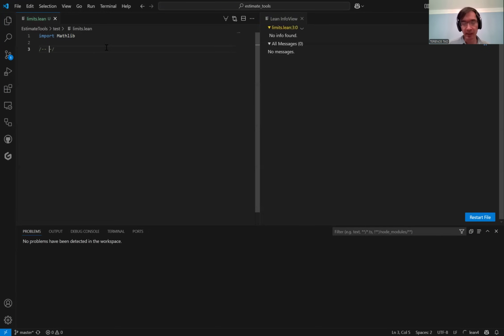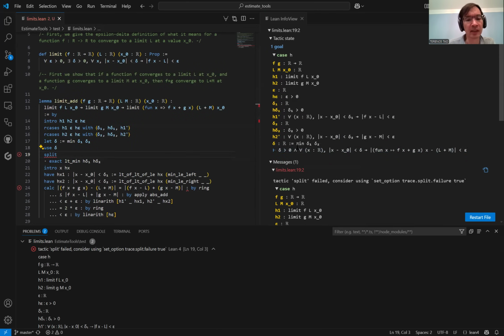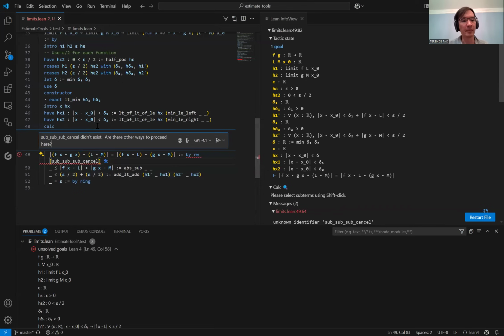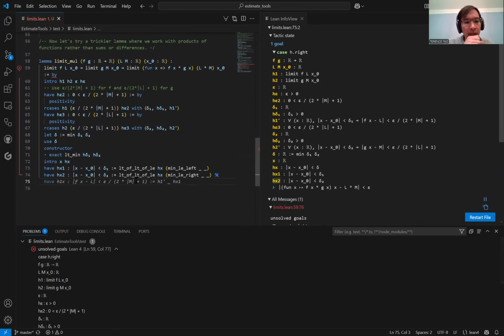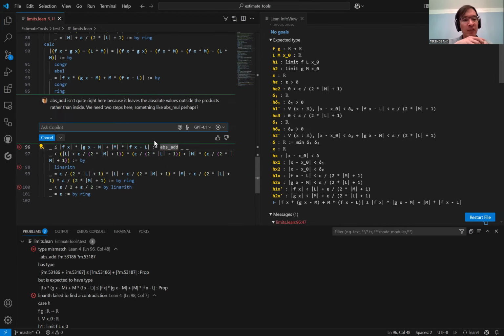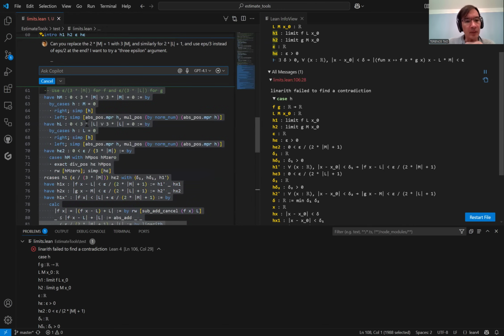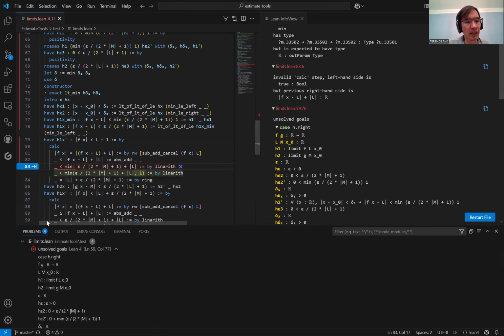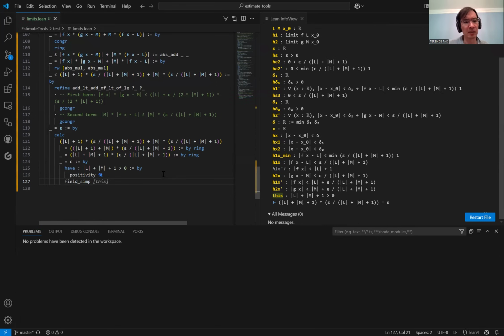Formalizing a proof in Lean using Github Copilot only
In this video, I test how Github Copilot performs in formalizing some basic "epsilon delta" type proofs in analysis.

For comparison, here is a somewhat similar demonstration by Alex Kontorovich on similar problems from 2022, in Lean 3 (rather than the current Lean 4) and before the advent of large language models . A more recent (Lean 4) version of the talk, with a demonstration on how to get started in Lean, can be found